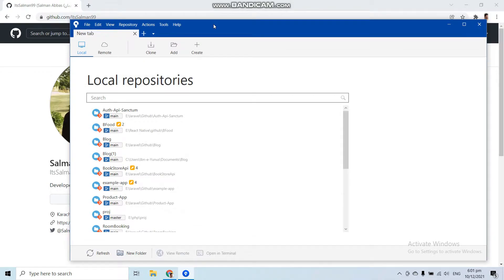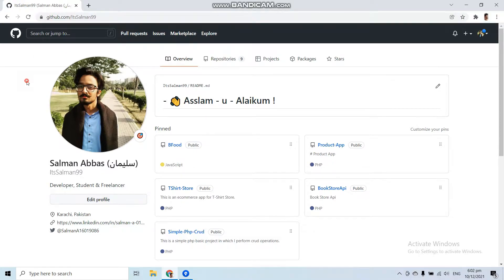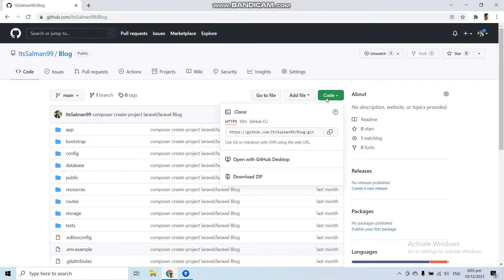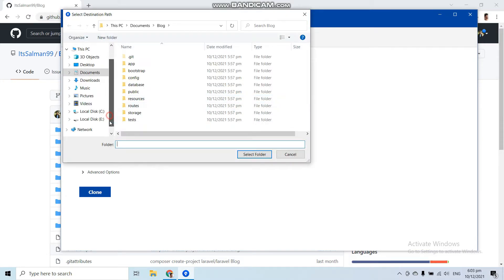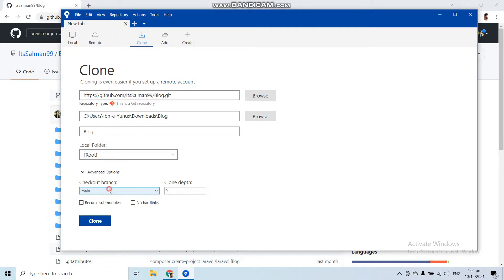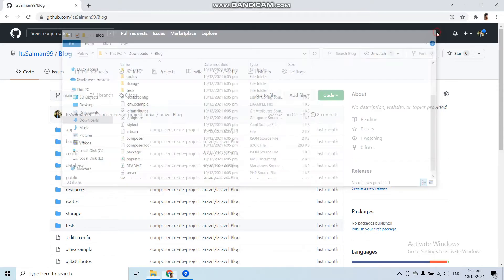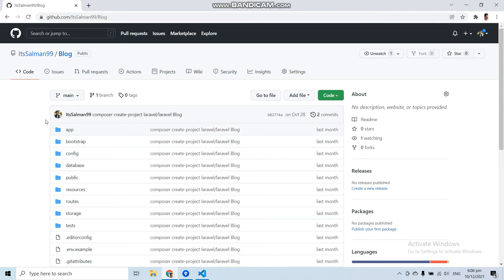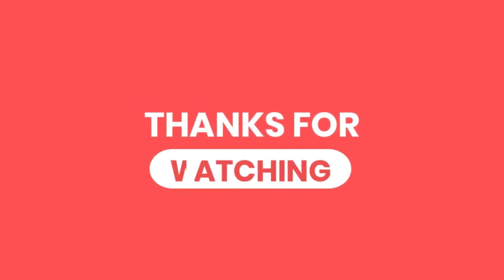HOW TO CLONE A REPO (PROJECT) FROM GITHUB : WITH SOURCETREE - VIDEO : 02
HOW TO CLONE A REPO (PROJECT) FROM GITHUB WITH SOURCETREE

So here we are with the second video of our sourcetree tutorials series. In this video, we will learn about cloning a repo from git.

We will use sourcetree to clone a repository from git.

Thanks!